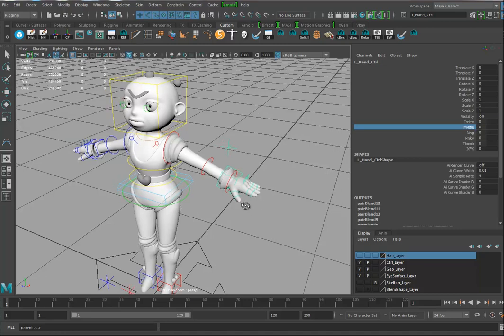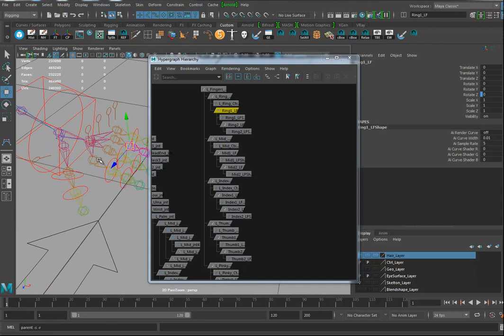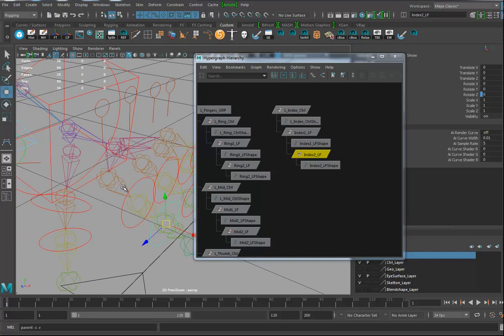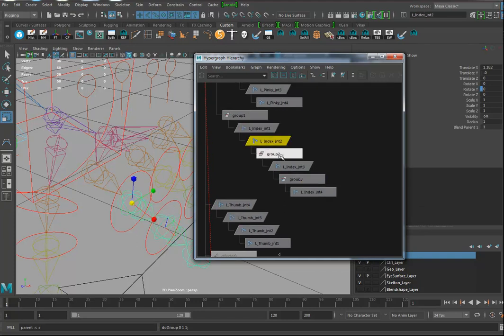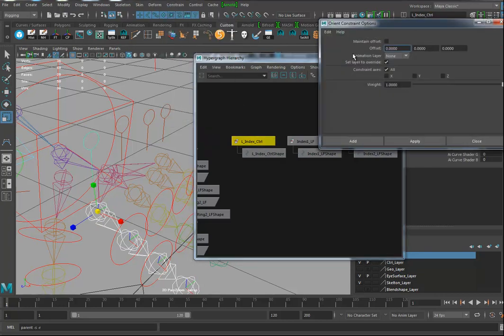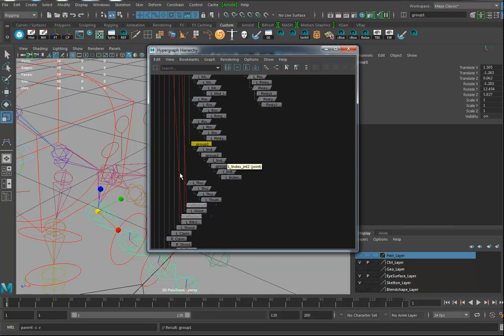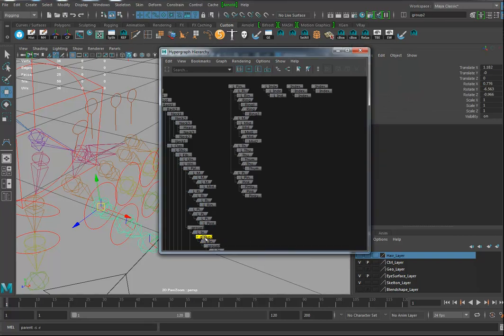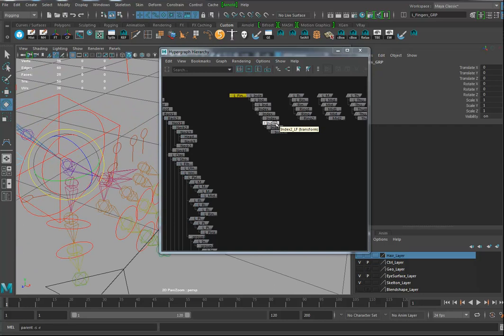April's Hand Problem Part 01